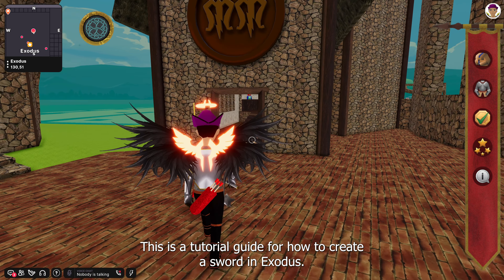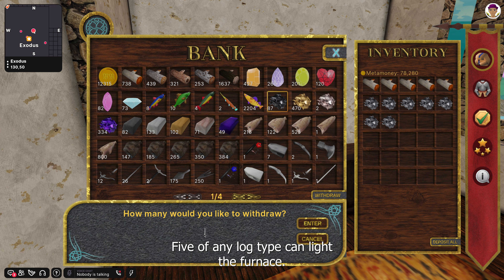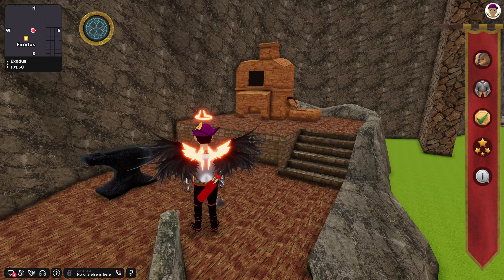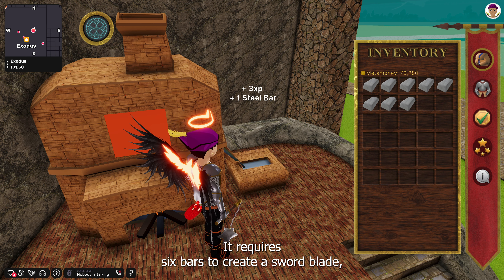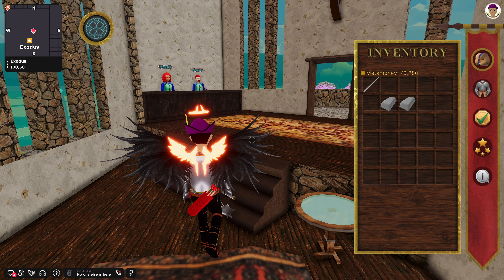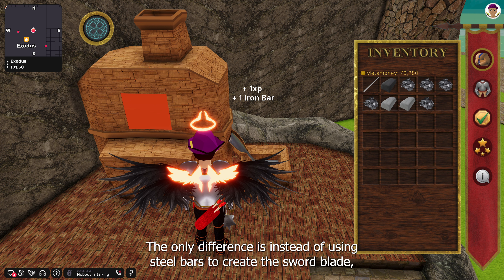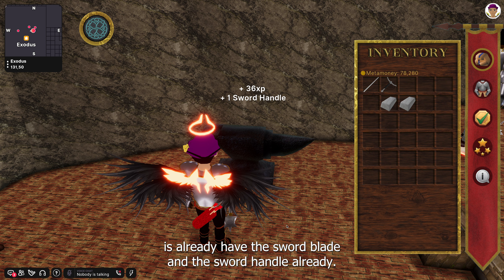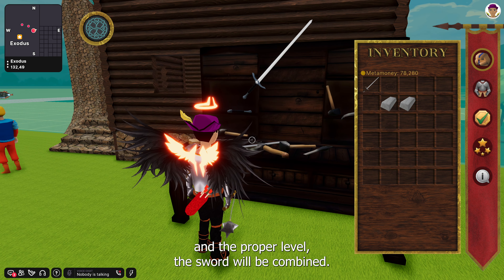How to Forge and Assemble A Steel Longsword in Exodus: Goodbye World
Hi there, fellow adventurers! Today, I'm taking you on a journey through the creation process of a Steel Sword in Exodus: Goodbye World, our favourite MMORPG set in the expansive universe of Decentraland.

Follow along as I guide you step by step, starting from forging the Sword Handle, crafting a Steel Sword Blade, and finally, assembling these pieces at the workbench to create your very own Steel Sword. It's an exciting and rewarding process, I promise!

Got a question, or perhaps a crafting tip of your own?

Decentraland Name: JTV
ENS Name: JTV
Happy steel longsword creating, and see you in Decentraland! Location 126,44 on a 10x15 Estate. IT'S FREE!